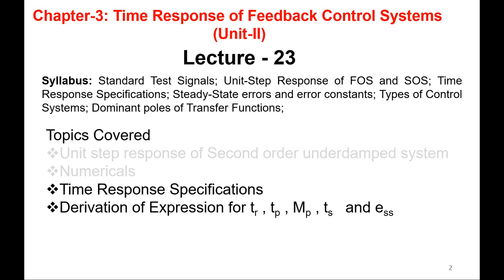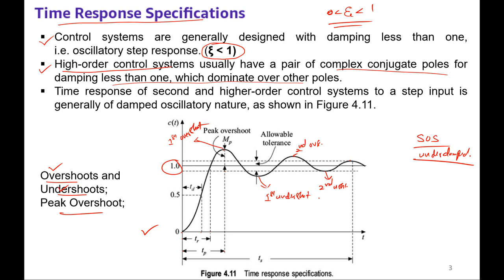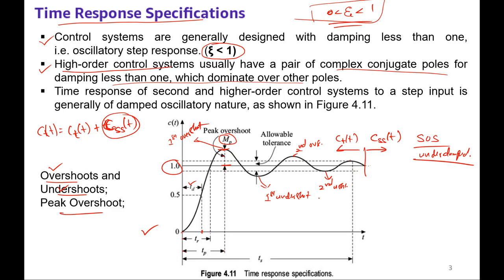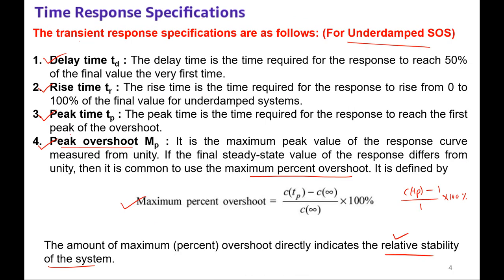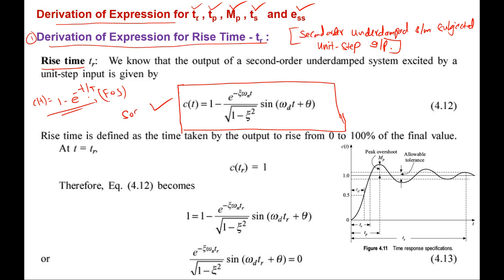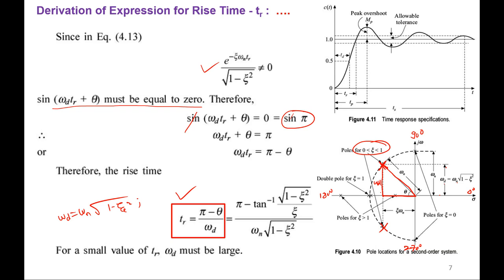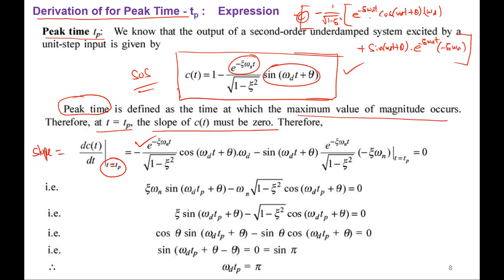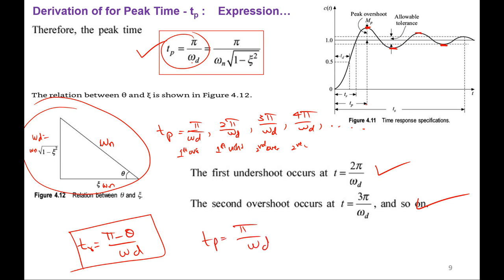Lecture23 Time Response of FBCS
Time Response Specifications; Derivation of Rise Time, Peak Time;